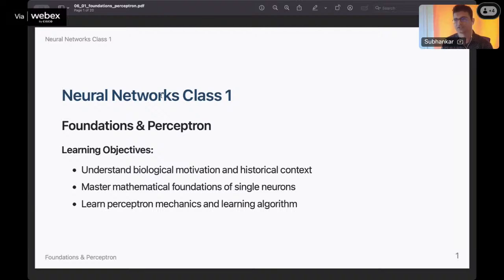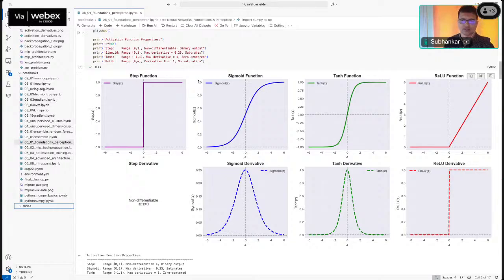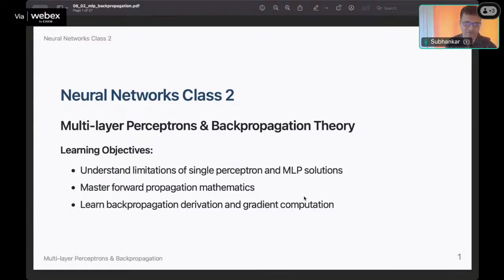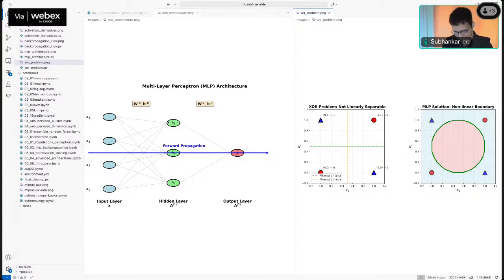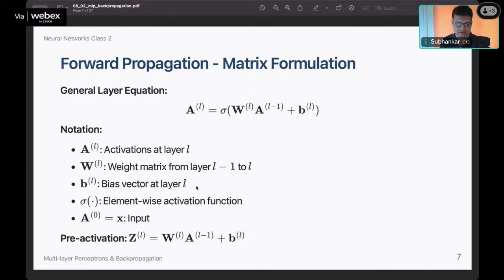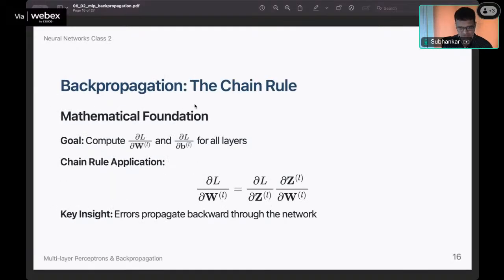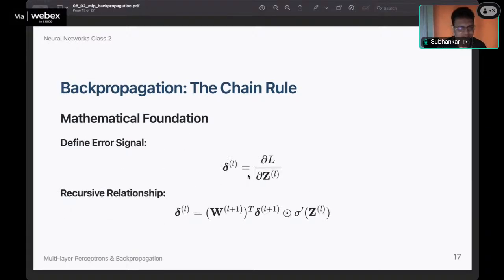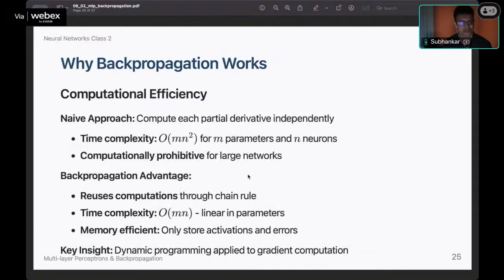MLC Lecture - 24